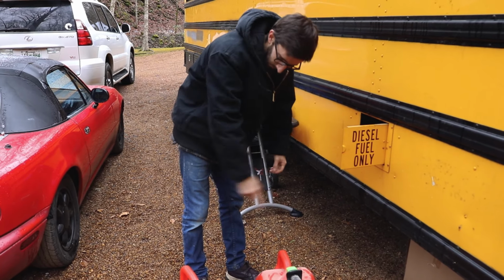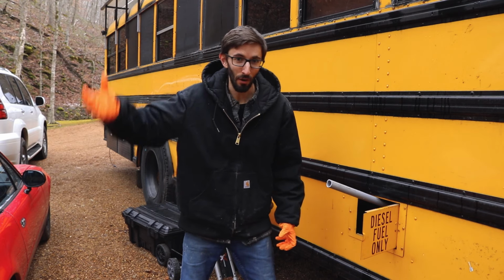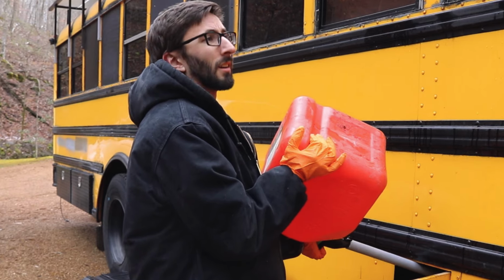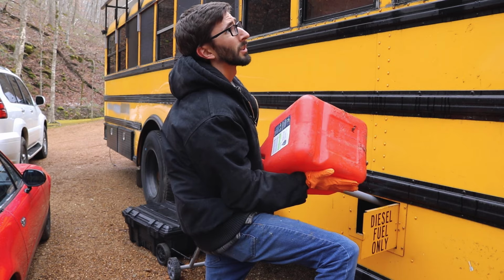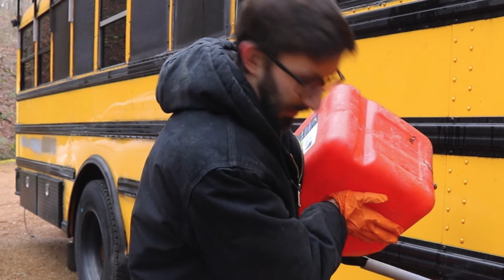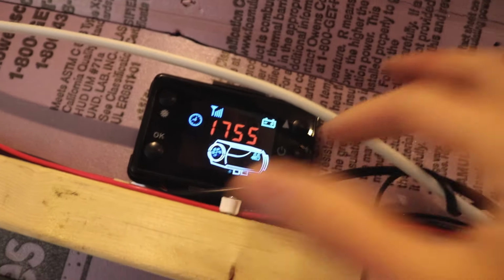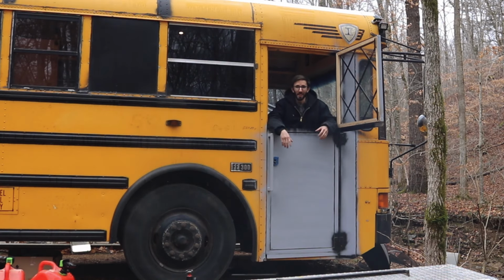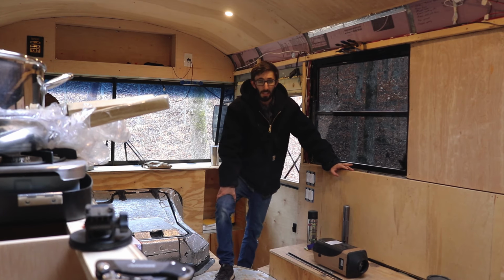Amazon Diesel Heater Review- TWO Months Later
A few months ago I bought these cheap 12v Diesel heaters to put in our Little tiny home (School bus). And I will be honest, I am quite happy with them! They pull very low power and diesel is a dry heat so there is no moisture build-up. Totally worth the $120

Heres the link to the heater!

Here is a list of the other tools we have used.

Air Ratchet
Impact Driver
Angler Grinder
Twisted Wire Brush Wheel
Grinder Disc
Breathing Mask
Paint Brush
Paint Roller